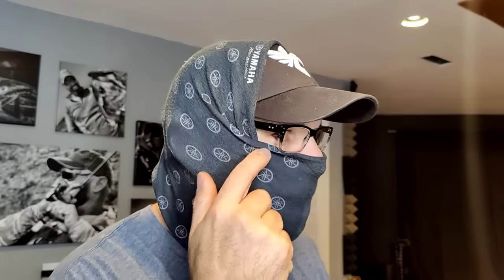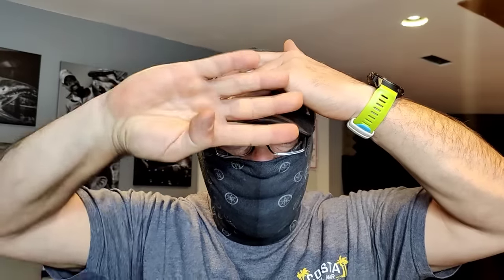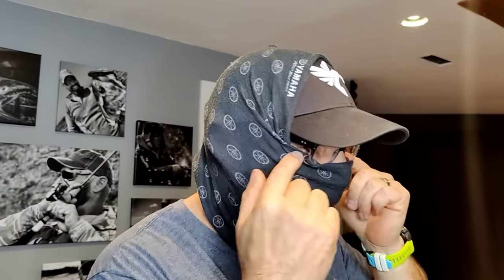Properly Using a Buff (Neck Gaiter)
After a bunch of year wearing a neck gaiter the wrong way when fishing, I saw a tip about hinging the corners and admitedly I feel like a dumb ass. 😂 I can't believe I didn't know this and I hope some of you can use this tip!